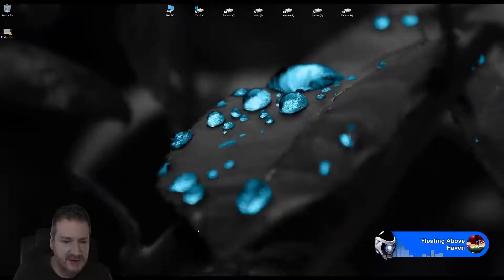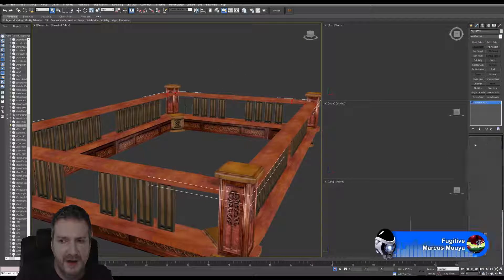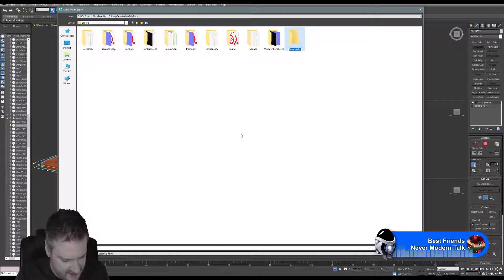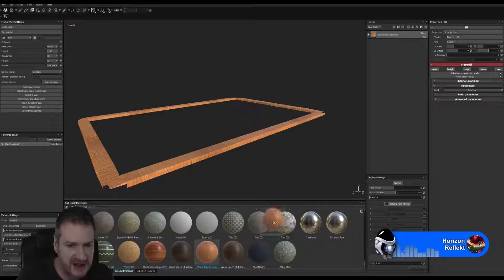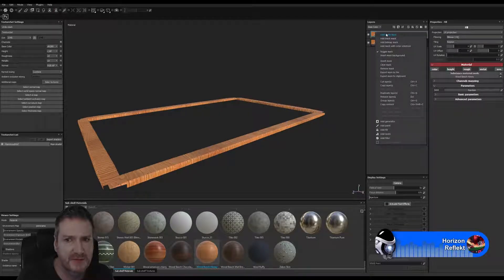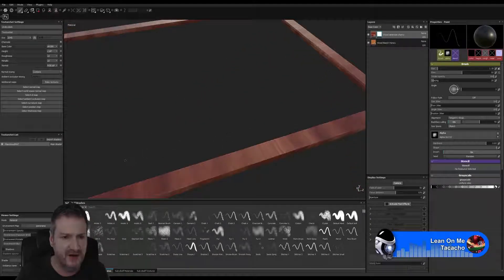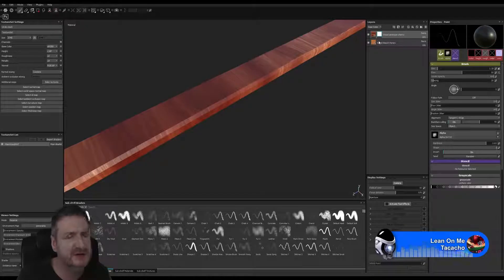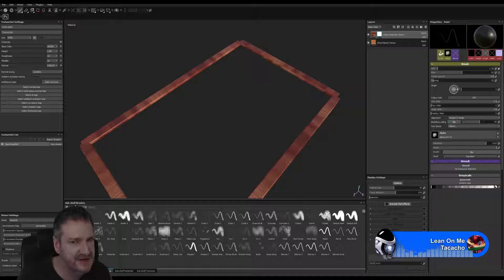Modeling UE4 Art Deco Building Stream 21 MAR 2017 - Part 1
PhilDoes3D Stream from 21 MAR 2017 -
Modeling and Texturing for UE4 an Art Deco Building 3D Model - Part 1

Distancy - Feel Like I Do (feat. Bea Fletcher)

Dennis Rockman - Being With You (feat. AM!R)

Thunder Thief - Closer (feat. DAVS)

VMK - Fantasy (feat. Ivan Jamile)

Clearsky - Chasing Yesterday (feat. Paul Aiden)

Tacacho - Lean on Me (feat. Brenton Mattheus)

Dustin Miles & Dripice - Hungover (feat. Matilda Glantz)

Marcus Mouya - Fugitive (feat. Kédo Rebelle)

Prima - The Sky (feat. Loka)

Laputa - Found Each Other (feat. Kédo Rebelle)

Jim Yosef - Sunrise (feat. Reece Lemonius)